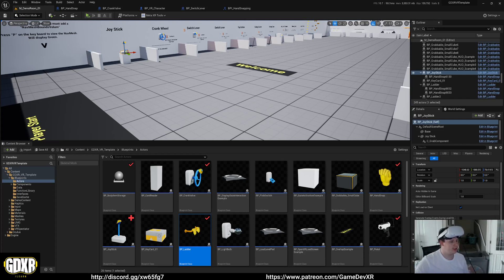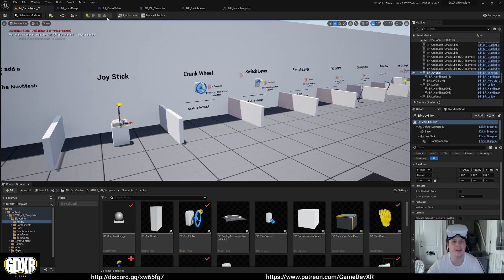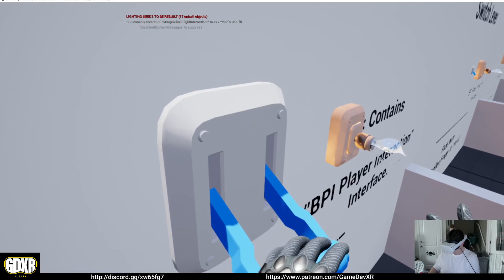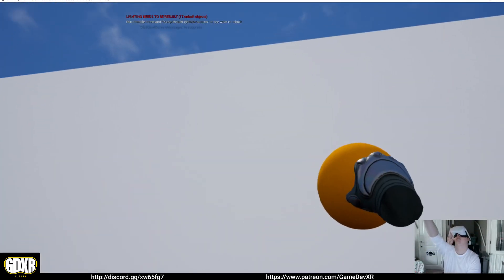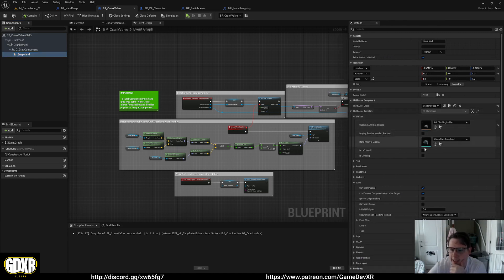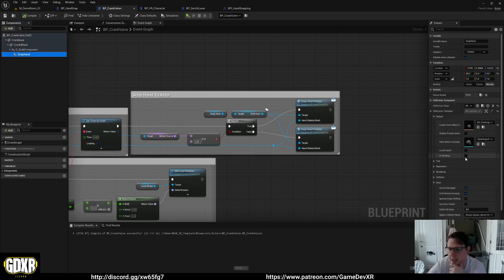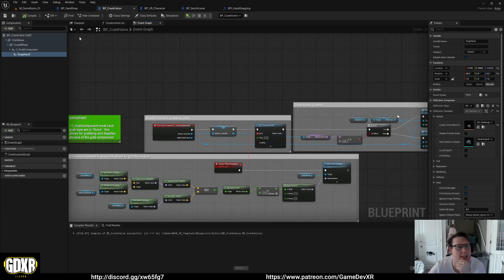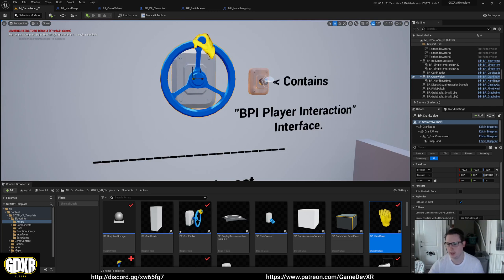I've added hand snapping to the GDXR VR template.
► Description
i added hand snapping to other actors in the gdxr vr template.

PC SPECS:
► RTX 2070 Super
► I9-9900K
► 32GB Ram
► 2TB SSD

Equipment
► Keyboard: HyperX Alloy Origins
► Mouse: Anker® Ergonomic Optical USB Wired Vertical Mouse
► Mic: Trust GXT 232
► WebCam: Jelly Comb
► Screen: AOC I2367fh 23-inch LED x 2
► Headset 1: Oculus Quest 128GB
► Headset 2: Oculus Rift + Motion Controllers
► Headset 2: Oculus Quest 2
► Graphics Tablet: Wacom Cintiq 13hd